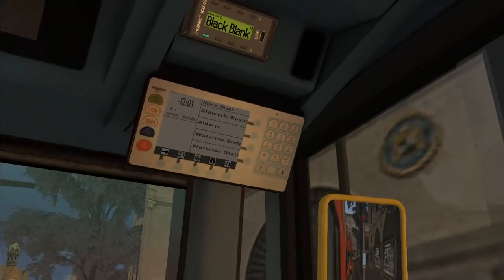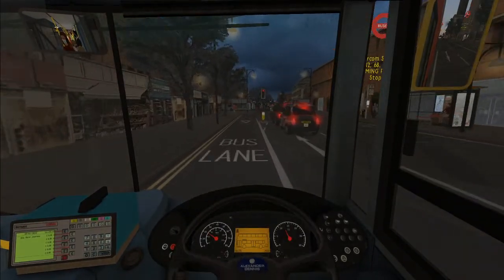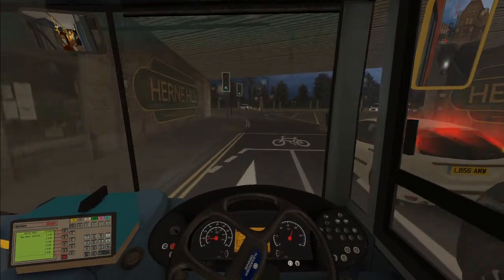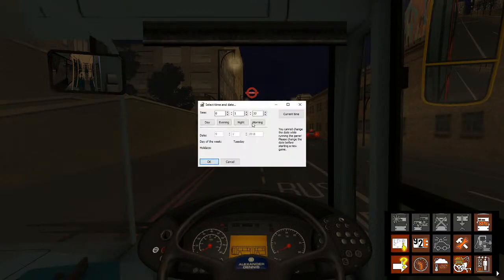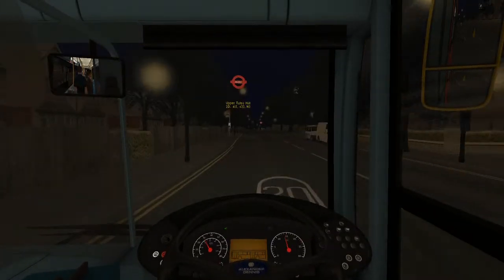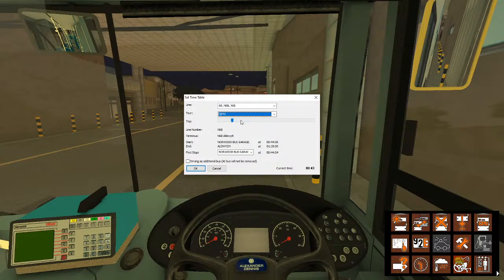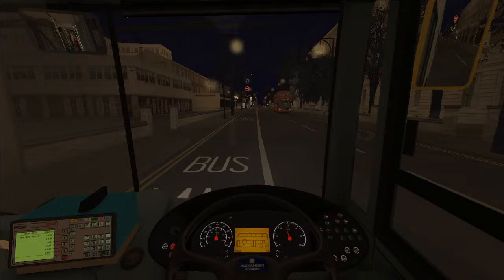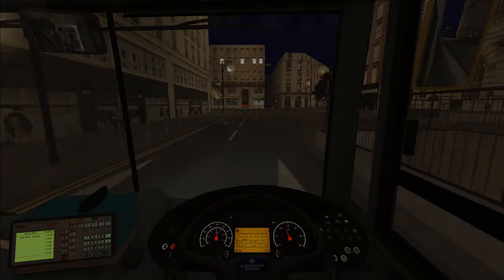Omsi 2: Addon London New Update v1.01 Live: routes X68, N2 & N68 | ADL Enviro C400 ZF & C200 ZF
In our 11th Omsi 2 Addon London live Stream we take our first look at the brand new update or patch for Omsi 2 Addon London Update v1.01. Taking a lookk at the new routes added in game the X68 and N2 as well as the update Alexander Dennis Enviro C400 ZF Ecolife with a new AOA that has been added part of the update and ADL Enviro C200 ZF. We drive routes X68, N2 and N68 in that order see time stamps below for what bus we drive on what route. I also go through what is new in the update as well as giving you my own insights into the addon and in addition we do some funny moments at the end.

Timestamps:
00:00 route X68 ADL Enviro C400 Arriva
43:43 route N2 ADL Enviro C200 ZF
01:19:00 route N68 ADL Enviro C400 ZF Ecolife
01:48:00 Funny Moments and bus stunts

While you are at it pay your fare 🧾 by hitting that like 👍button.